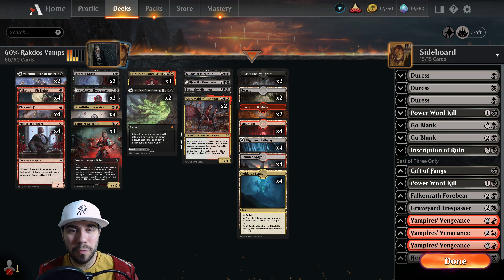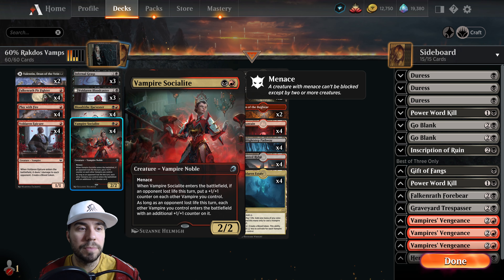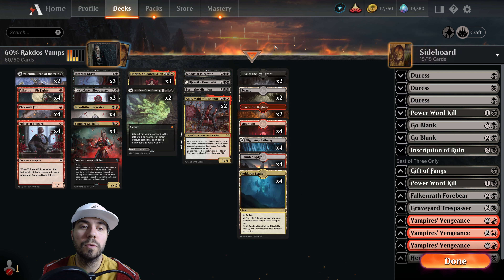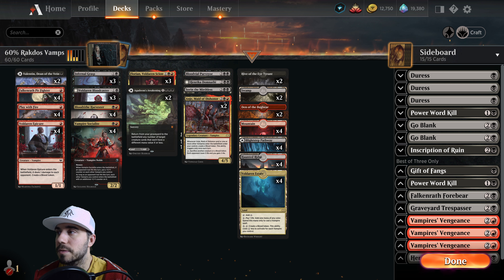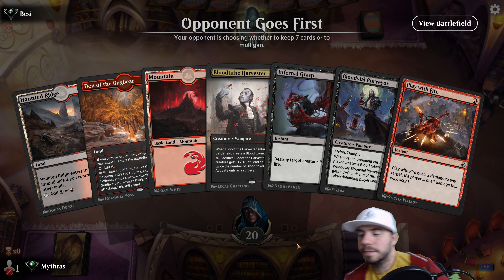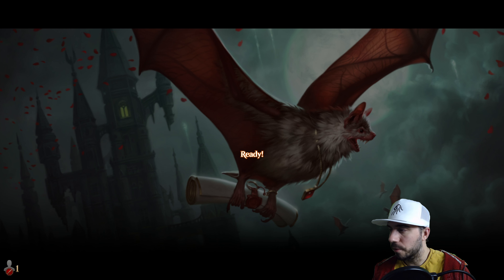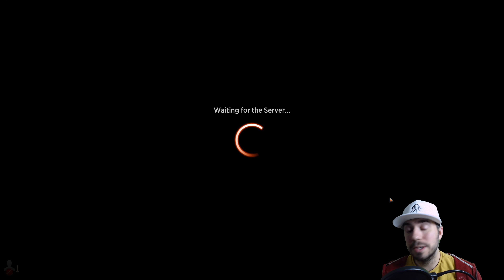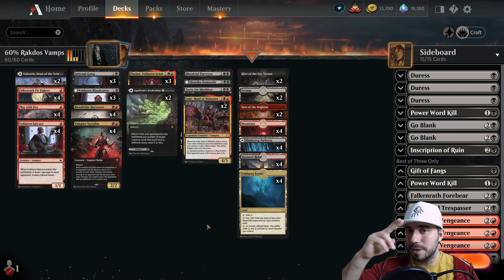Rakdos Vampires | 60% Win Rate | MTGA Standard BO1 & BO3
Intro: 00:00
Objective & Deck List Strategy: 01:04
Sideboard & How to Guide: 4:50
Game Play BO1
Match 1 (Mono White Aggro): 8:13
Match 2 (Mono White Aggro): 15:30
Match 3 (Izzet Turns): 20:55
Game Play BO3
Match 1 (Orzhov Control): 25:15
Recap & Final Thoughts: 39:50

A very fitting tribal deck is up today with Rakdos Vampires.  We are off in the January 2022 Crimson Vow MTG Arena Season.  I take a look at the deck, strategy, synergies, and play some Mythic BO1 plus BO3 matches!

DECK INFORMATION

Deck attributed to: Untapped

Deck
2 Swamp (VOW) 400
4 Mountain (VOW) 401
2 Agadeem's Awakening (ZNR) 90
4 Blightstep Pathway (KHM) 252
2 Valentin, Dean of the Vein (STX) 161
2 Den of the Bugbear (AFR) 254
2 Hive of the Eye Tyrant (AFR) 258
3 Infernal Grasp (MID) 107
4 Falkenrath Pit Fighter (MID) 137
4 Play with Fire (MID) 154
3 Florian, Voldaren Scion (MID) 223
4 Vampire Socialite (MID) 249
4 Haunted Ridge (MID) 263
1 Bloodvial Purveyor (VOW) 98
1 Henrika Domnathi (VOW) 119
1 Sorin the Mirthless (VOW) 131
3 Voldaren Bloodcaster (VOW) 137
4 Voldaren Epicure (VOW) 182
2 Anje, Maid of Dishonor (VOW) 231
4 Bloodtithe Harvester (VOW) 232
4 Voldaren Estate (VOW) 267

Sideboard
3 Duress (MID) 98
1 Inscription of Ruin (ZNR) 108
2 Go Blank (STX) 72
1 Power Word Kill (AFR) 114
1 Power Word Kill (AFR) 114
1 Graveyard Trespasser (MID) 104
1 Falkenrath Forebear (VOW) 111
1 Gift of Fangs (VOW) 113
1 Henrika Domnathi (VOW) 119
3 Vampires' Vengeance (VOW) 180